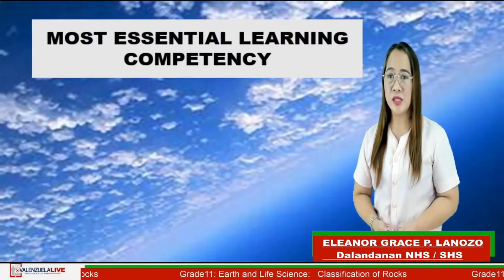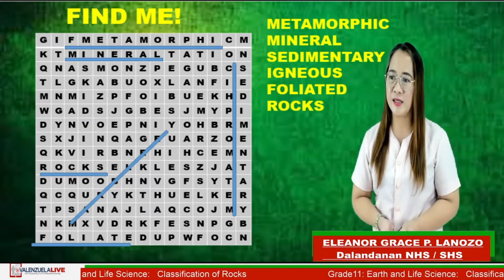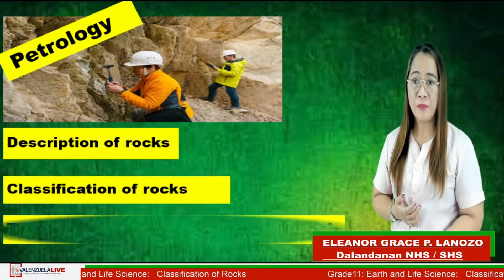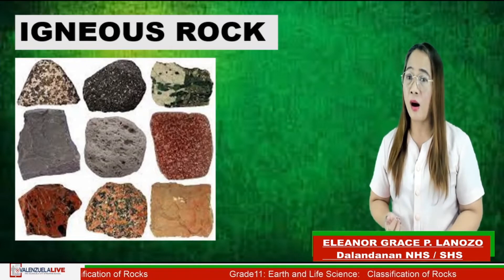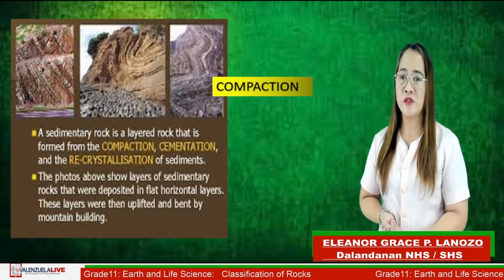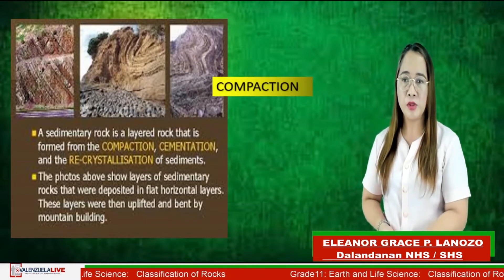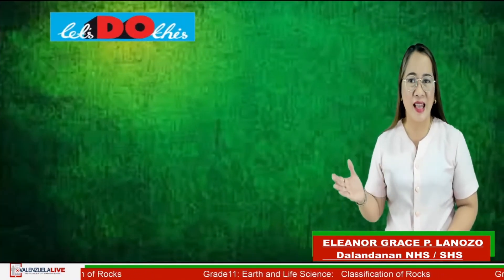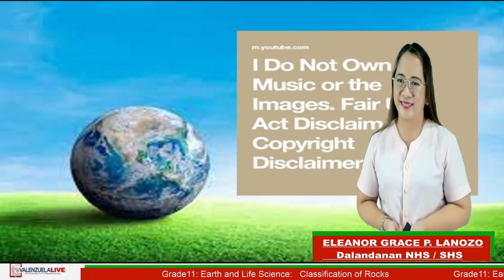Grade 11 Earth and Life Science Q1 – Classification of Rocks